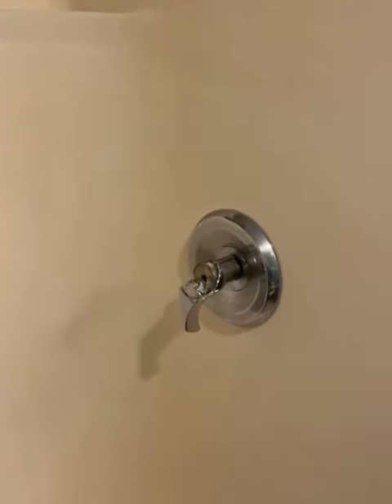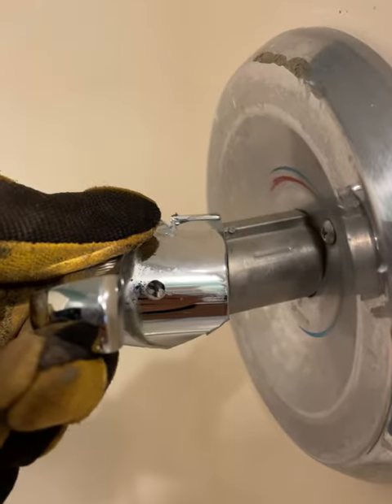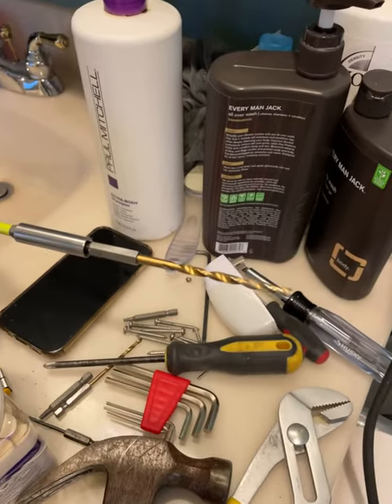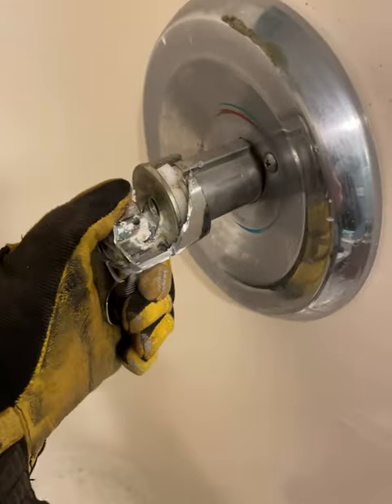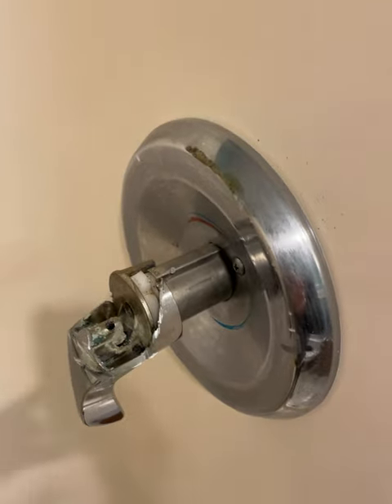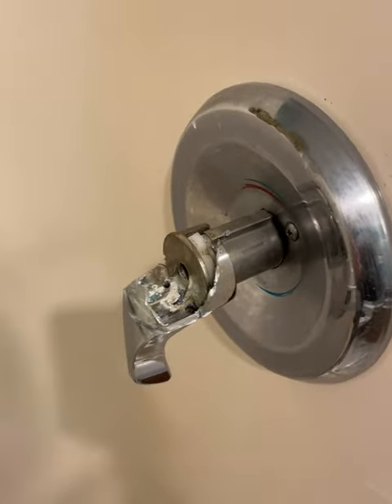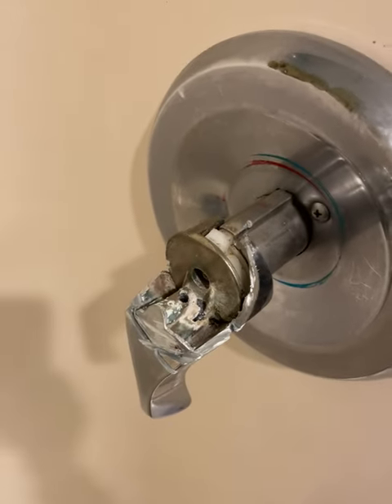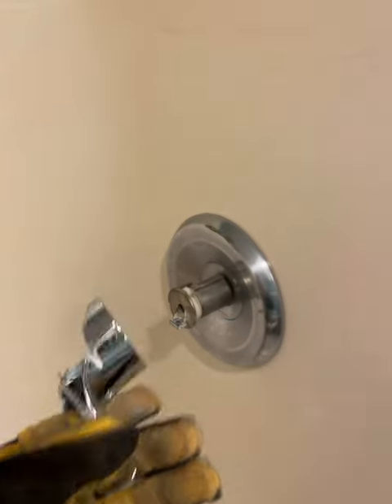How to remove a shower handle that has a stripped hex screw